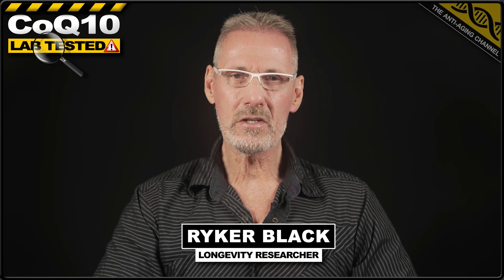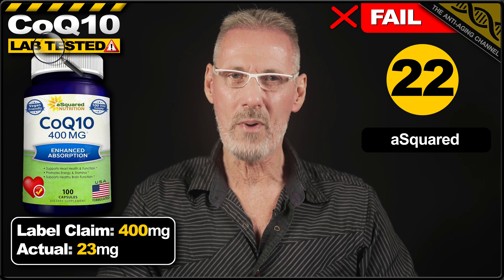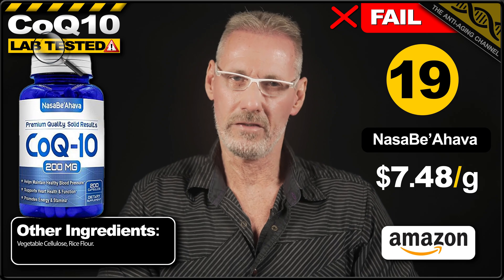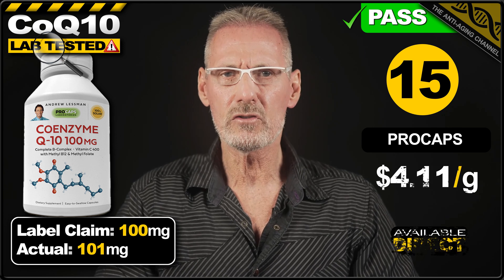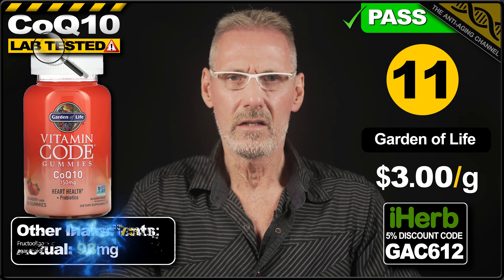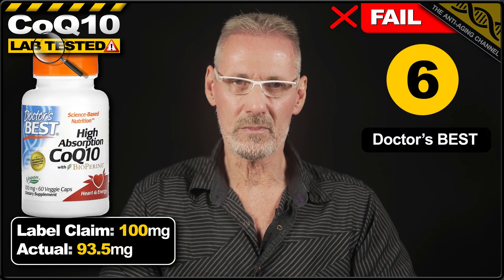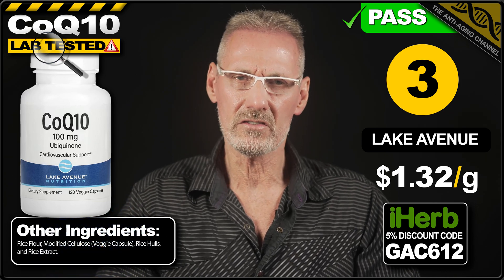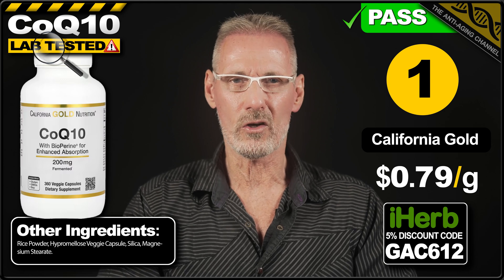22 CoQ10 Brands Lab Tested | The Results Will Shock You!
If you're currently using, or are thinking about using a CoQ10 supplement, then you absolutely must watch this CoQ10 lab test video before buying. 22 CoQ10 brands, specifically the ubiquinone form, go under the lab test microscope, and the results are shocking. So if you want to avoid being ripped off then watch this video NOW!

This code will work for all products including subscriptions and special offers, and is not time limited. Enjoy.

Code will work for all products on iHerb's website and is not time limited.